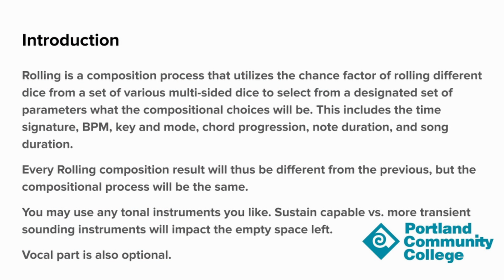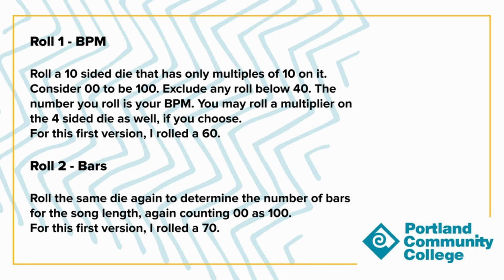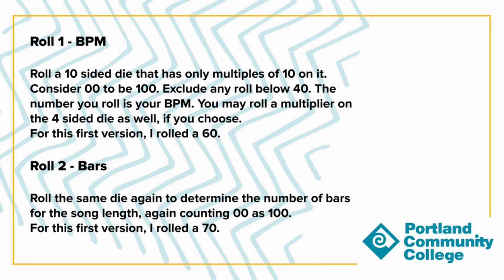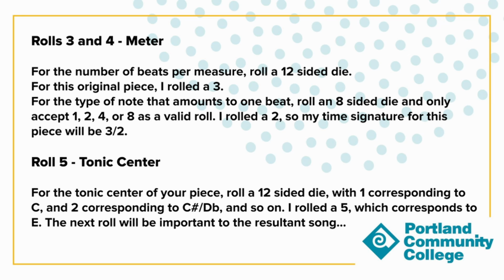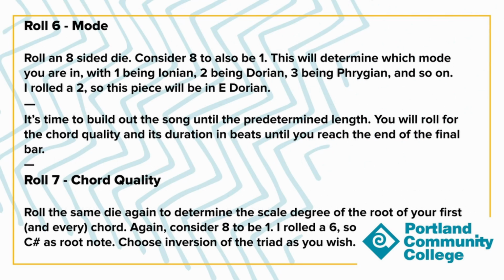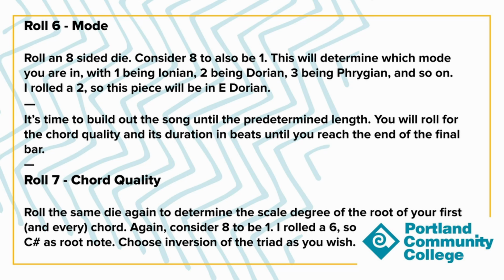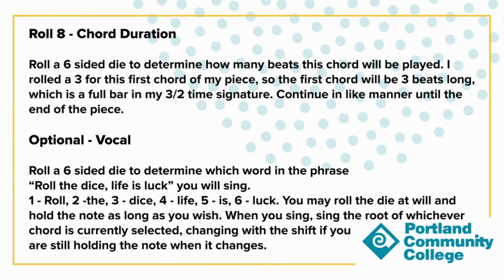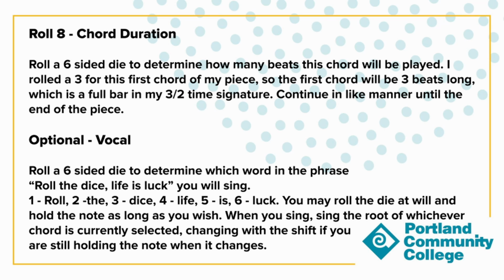Rolling Process Piece Guide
This is a guide for a song composition process using dice to make decisions. Check out the result of the first piece composed with this process